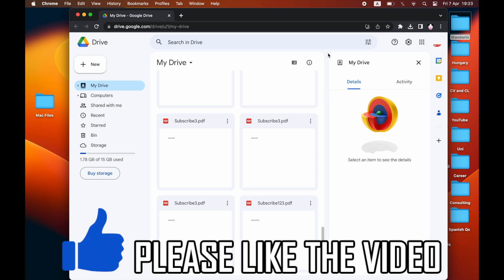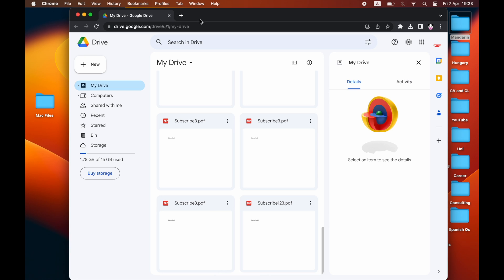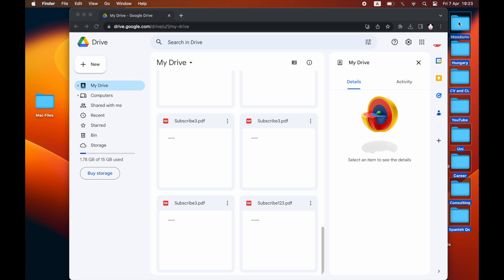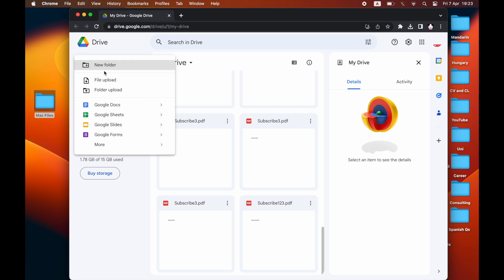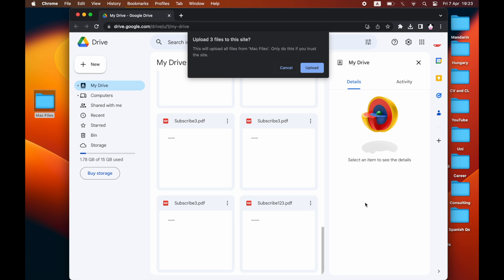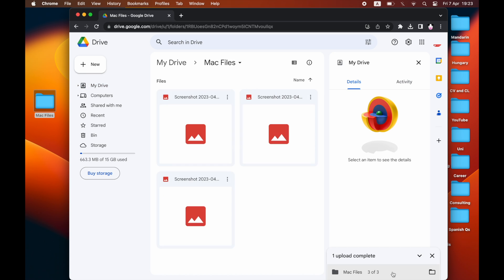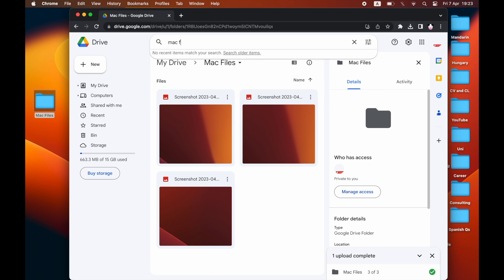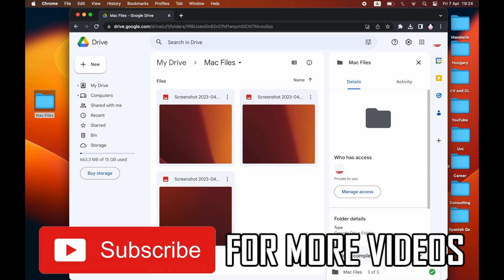How to Move Files from Mac to Google Drive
How to Move Files from Mac to Google Drive. Step by step instructions of how to transfer miles from mac storage to google drive for macbook laptops in 2023.